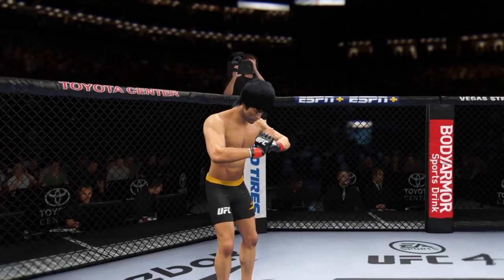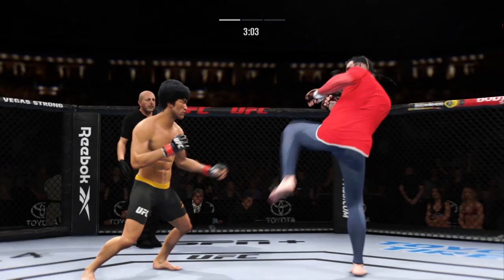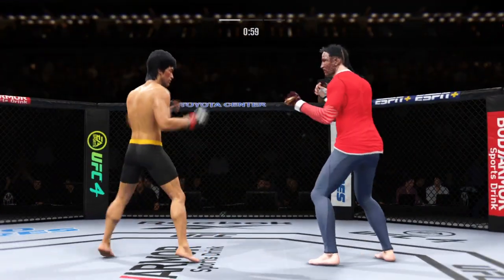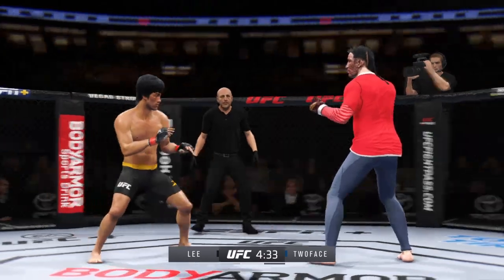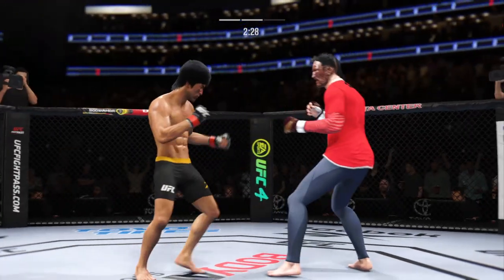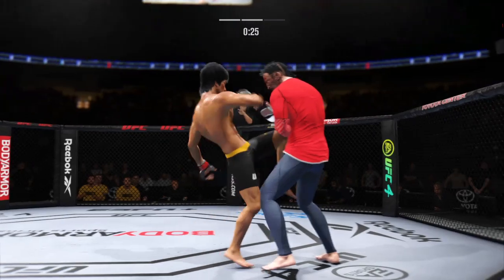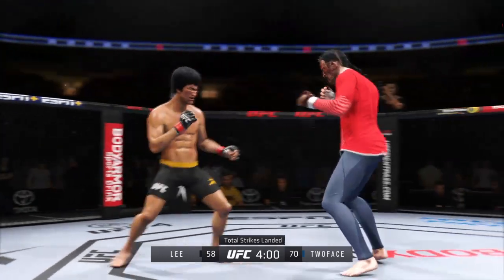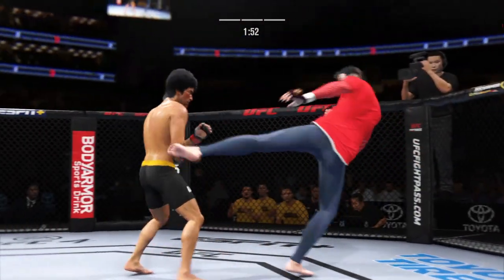UFC 4 Bruce Lee vs 2twoface EA Sports Dragon Fight